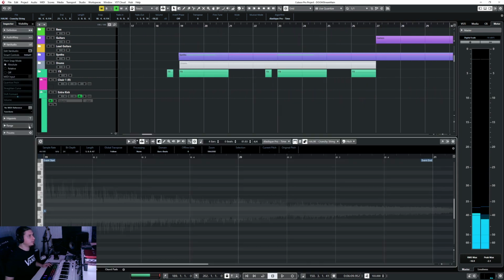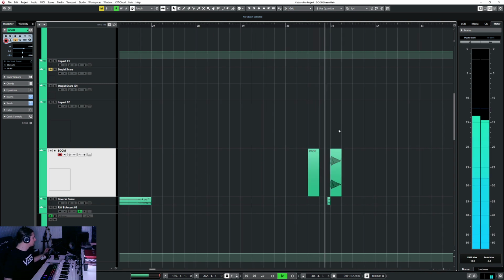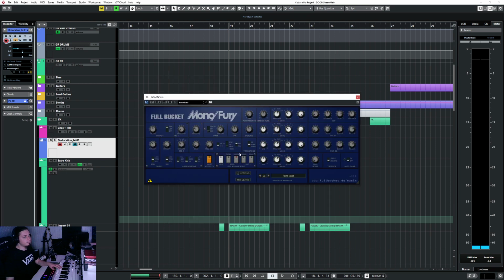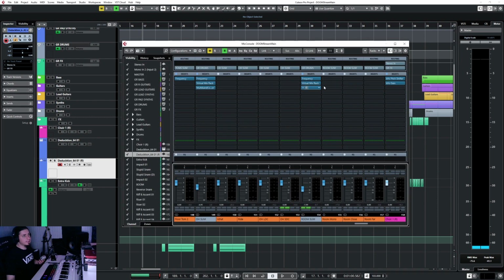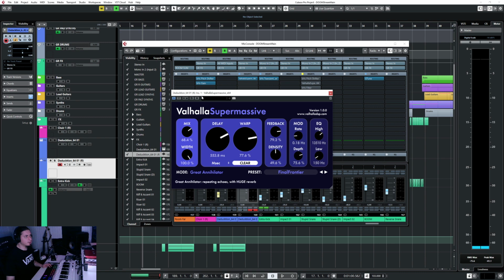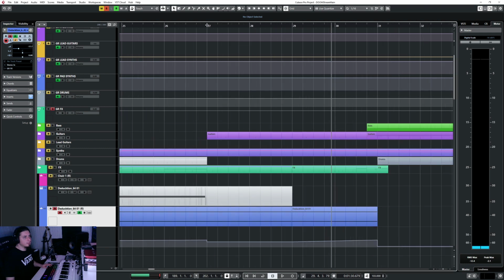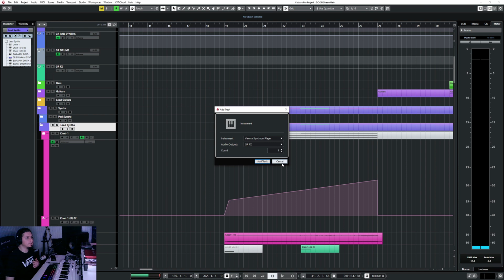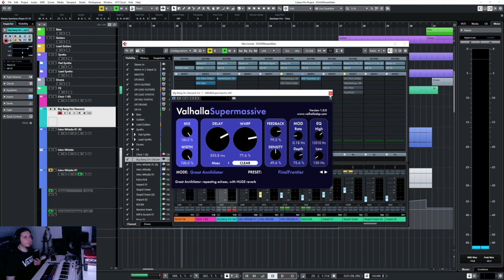Let's Write Music in the Style of DOOM - Part 33 - Intro Detail Work/Sound Design/Effects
Hi there, thanks for stopping by! Over on Twitch I stream writing and mixing songs from scratch in various styles.

In this series we'll be writing a song in the style of the amazing soundtracks done by Mick Gordon for DOOM 2016 as well as DOOM ETERNAL.

This is going to be a BIG project and we've got a ton to go through, but here's just some of the topics we'll be covering:
* Project setup
* Guitar/Bass Tracking & Editing
* Drum Routing / Working with GetGood Drums (Modern & Massive)
* Sound Design
* Writing Ambiental & Dissonant Passages
* The DOOM Instrument
* Capturing the spirit and methods, but writing in your own style
* Working with samples and sound effects
* Mixing & Mastering Aggressive, very layered music
* My love of Mick Gordon's as well as id's work on these two amazing games